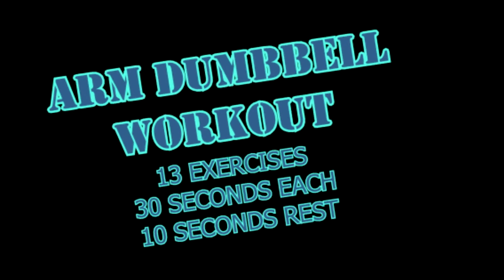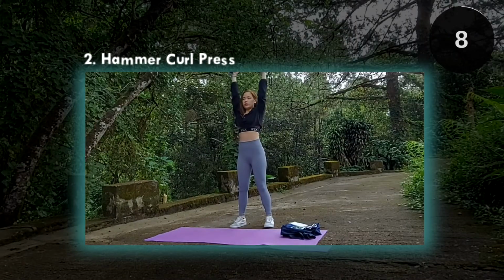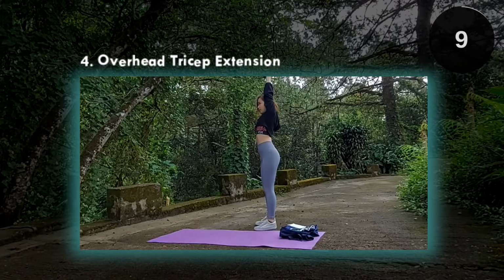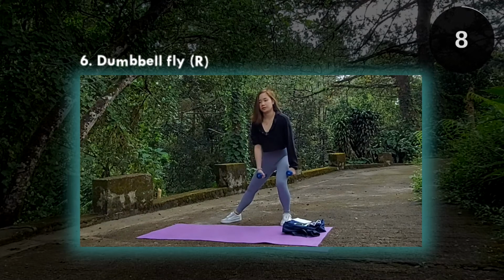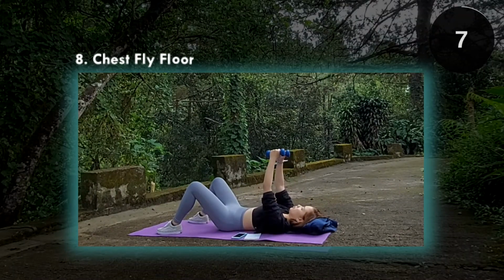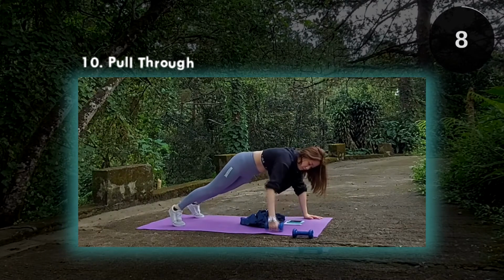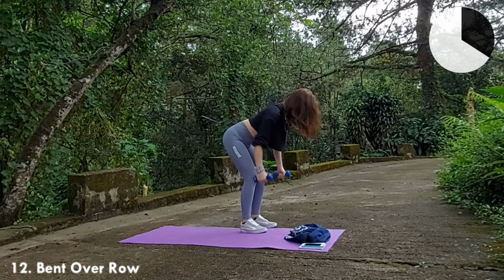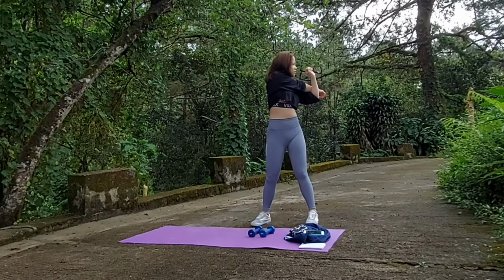ARM DUMBBELL WORKOUT | EASY ARM WORKOUT | SLIM, TONE & MUSCLE GAIN FOR ARMS | Paulyn Rim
CLICK HD Para malinaw po ang Buhay!
Pls. READ Description below:

IMPORTANT DISCLAIMER PLS READ BEFORE YOU REACT ANYTHING NEGATIVE TO MY VIDEOS: I'm not an EXPERT if I said something wrong please correct me. Mostly all of my videos are based on research and my own experiences. Don't expect the same results as mine or others because we all have different body systems but it's not bad to try to see if it is effective for you. If you need help and seems do not see any results with everything you do, I suggest seeing your doctor or any health and fitness professionally give you advice on your diet or exercise that you need or that is applicable to you. I'm not a medical expert nor a fitness professional. Just a 25-year-old woman(?)LOL. sharing my own experiences and knowledge that might also help you. Our health and safety are important! Love love and supporting me all the way would really be such a big big biggggg heart from me. hihi

NOW, LET'S WORK ON THAT ARM AND GAIN MUSCLE! Of course, We'll be using our Dumbbell in this workout, best to use not too heavyweights but just the right one for you, You can add your weights once you get used to this workout. You can also use a bottle of water for an alternative if you don't have any dumbbells yet. :) I still got a lot of progress to do but I can see the changes that I've made with this workout.

This ARM DUMBBELL WORKOUT will help us gain muscles and get rid of that flabby arm. TAKE NOTE for the WORD "HELP". hihi DON'T EXPECT QUICKER RESULT and don't expect that this is effective to everyone, pwedeng effective po sakanya pero sayo hindi, pwedeng effective po sayo pero sakanya hindi. ;) Just KEEP on PUSHING.

Pls do also check out my uploaded workout videos that may help you in achieving your body goals:

Take time to do regular exercise for some reasons:
- A Healthier Life
- Improves our mood
- Help with Weight Loss, Fat Burning, and Body Goals
- Good for our Muscles and Bones
- Good for our Mind and Body
- Help with Relaxation and Sleep Quality
- Boost Immune System and many more...

Just a minute to an hour a day of exercise is enough and good progress PLUS a good DIET :)
Remember in this time of Pandemic Health is Wealth.
"Start to MOVE and be MOTIVATED to make PROGRESS and GROW." ;)
"We all have different body SHAPES and that what makes us unique and beautiful." ;)